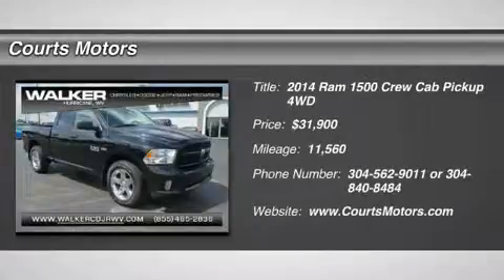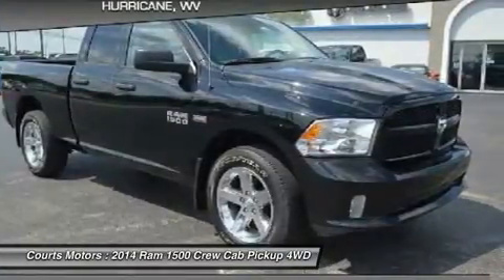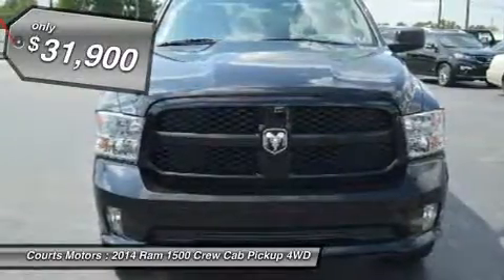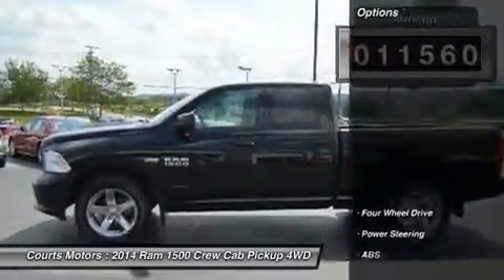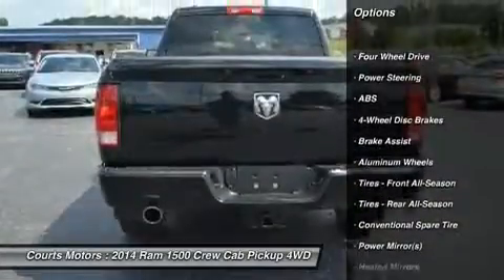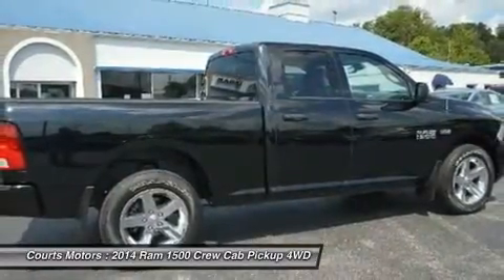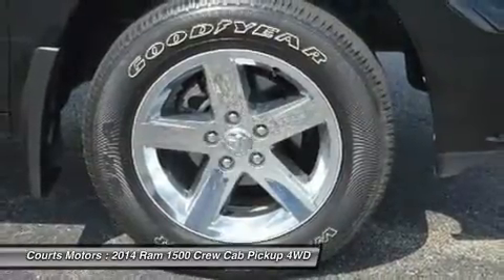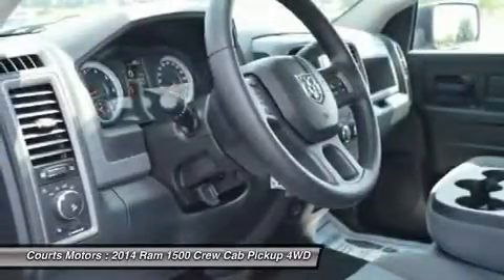2014 Ram 1500 90254A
2014 RAM 1500 Hurricane, WV
Stock# 90254A

Look at this 2014 Ram 1500 Express. Its Automatic transmission and Regular Unleaded V-8 5.7 L/345 engine will keep you going. This 1500 features the following options: Wheels: 20  x 8.0  Aluminum, Variable Intermittent Wipers, Urethane Gear Shift Knob, Transmission: 8-Speed Automatic (845RE), Transmission w/Driver Selectable Mode and Oil Cooler, Towing w/Harness and Trailer Sway Control, Tires: P275/60R20 BSW AS, Tire Specific Low Tire Pressure Warning, Tip Start, and Tailgate Rear Cargo Access. See it for yourself at Walker Chrysler Jeep Dodge RAM, 102 Orchard Park Rd, Hurricane, WV 25526.